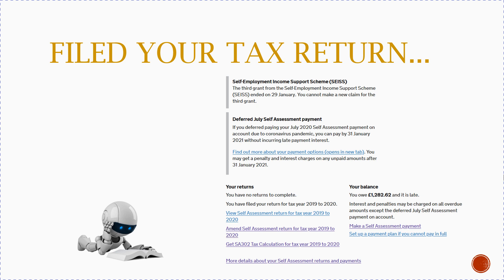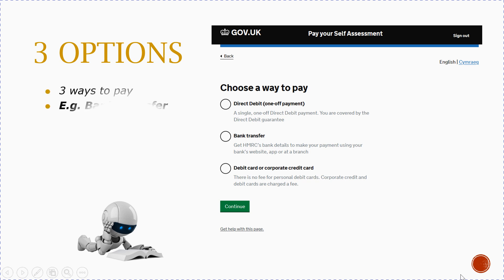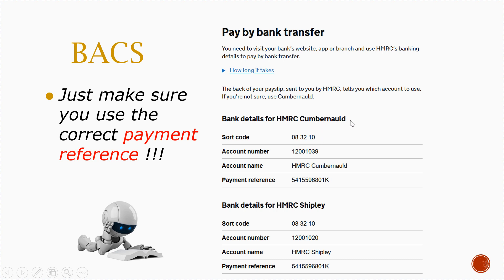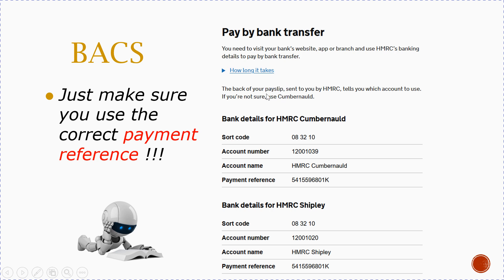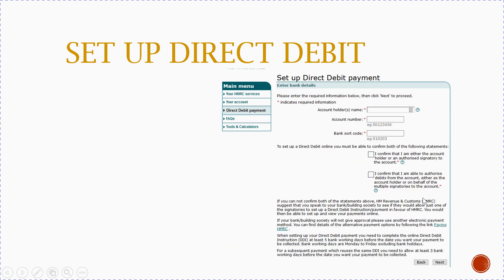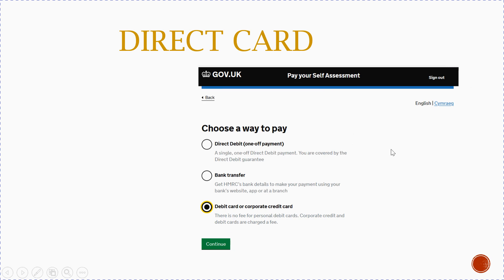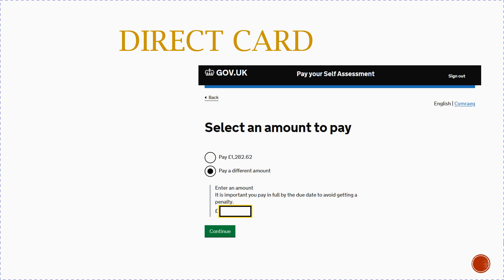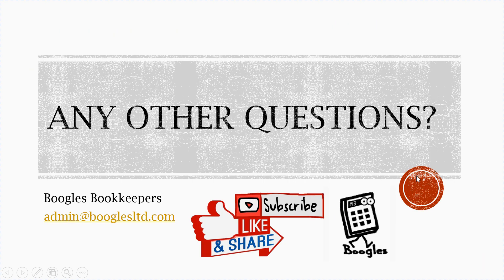How to pay your self assessment tax or National Insurance bill with HMRC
Once you've filed your UK Tax Return with HMRC you'll have to pay any Tax or National Insurance due. Some people can't seem to find how / where to do this. This video explains how to pay your HMRC tax bill.

If we have been of help today, do consider making a donation - just £1 can buy us a doughnut at Tesco. Every little helps.